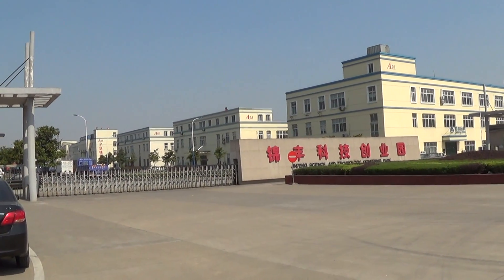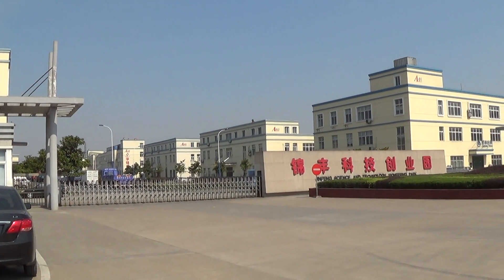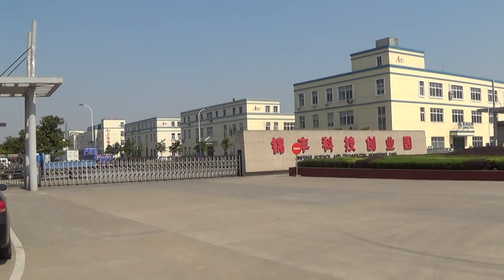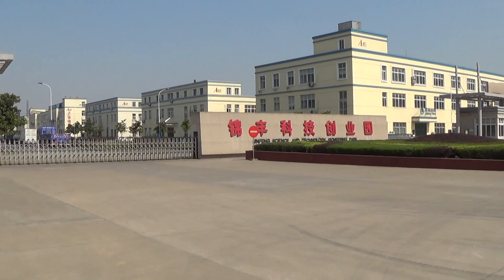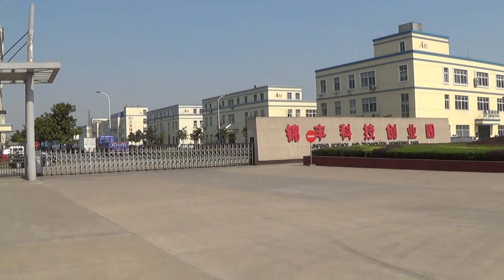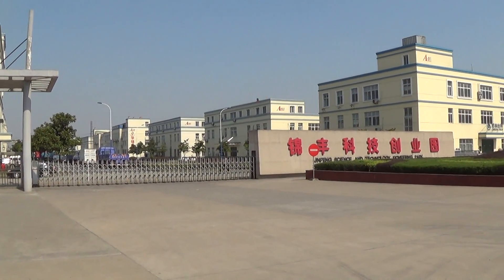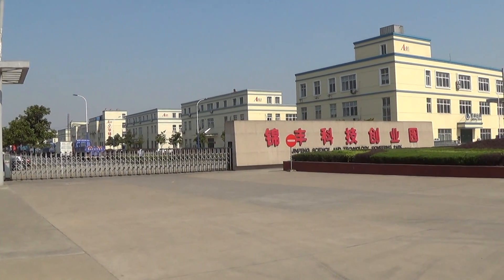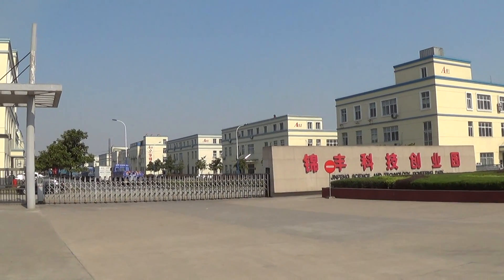chromium carbide overlay plate - zhangjiagang runkun wear resistant materials co., ltd